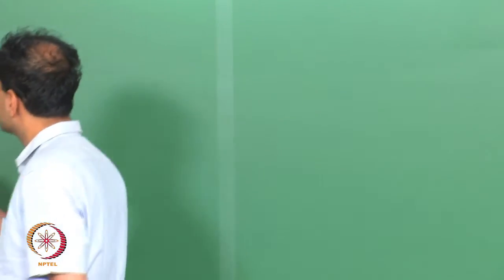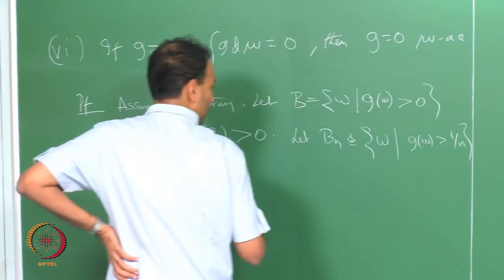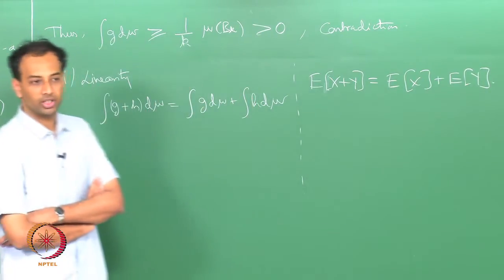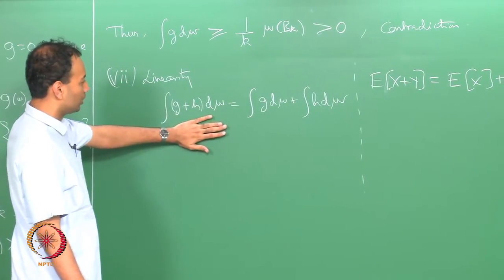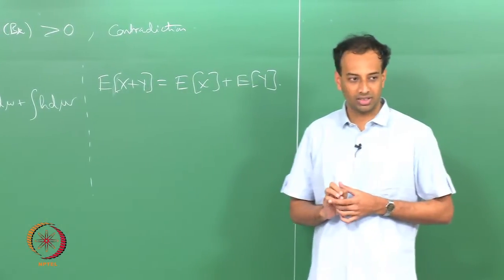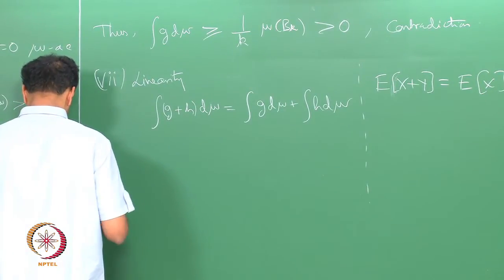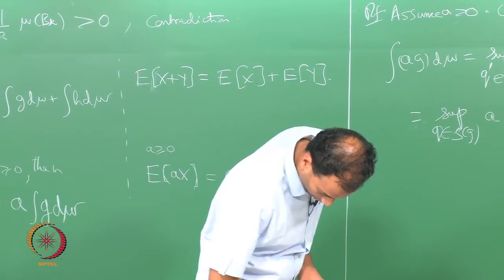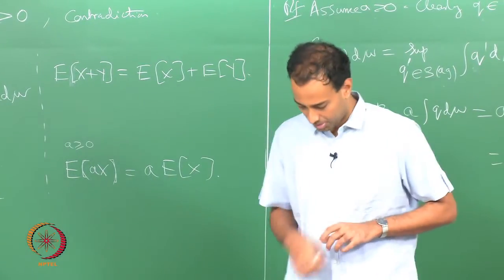Mod-01 Lec-30 PROPERTIES OF INTEGRALS